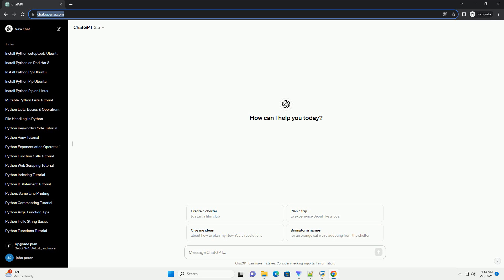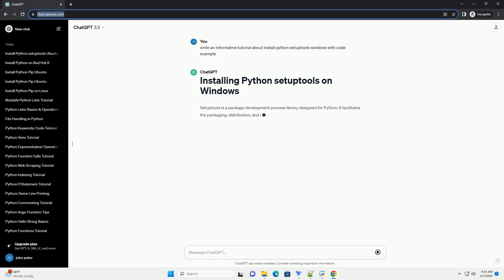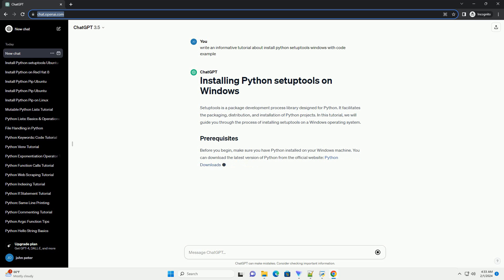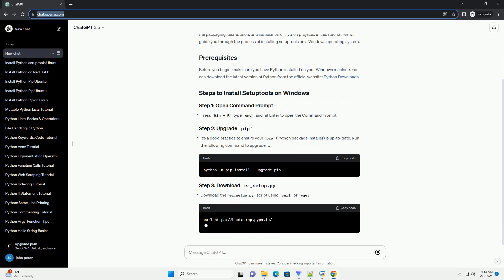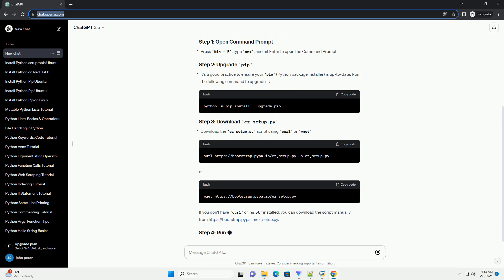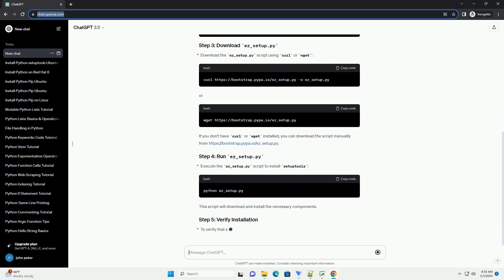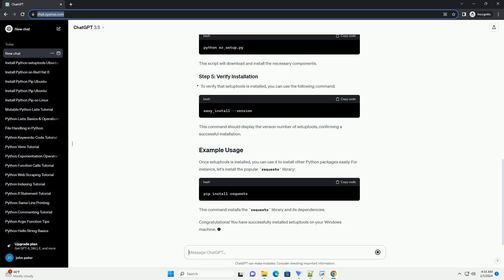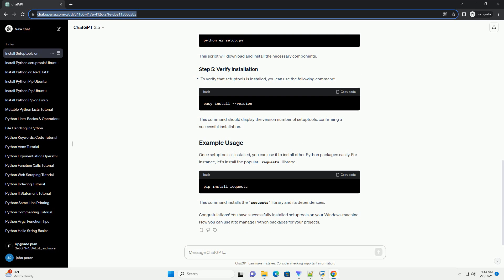install python setuptools windows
Setuptools is a package development process library designed for Python. It facilitates the packaging, distribution, and installation of Python projects. In this tutorial, we will guide you through the process of installing setuptools on a Windows operating system.
Before you begin, make sure you have Python installed on your Windows machine.
or
If you don't have curl or wget installed, you can download the script manually
This script will download and install the necessary components.
This command should display the version number of setuptools, confirming a successful installation.
Once setuptools is installed, you can use it to install other Python packages easily. For instance, let's install the popular requests library:
This command installs the requests library and its dependencies.
Congratulations! You have successfully installed setuptools on your Windows machine. Now you can use it to manage Python packages for your projects.
ChatGPT